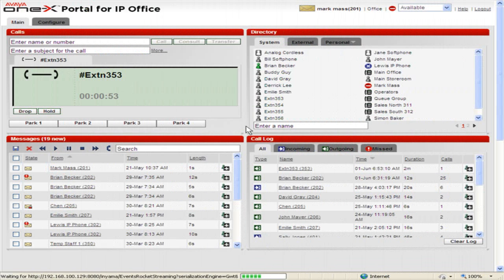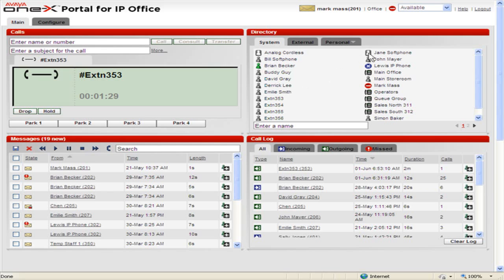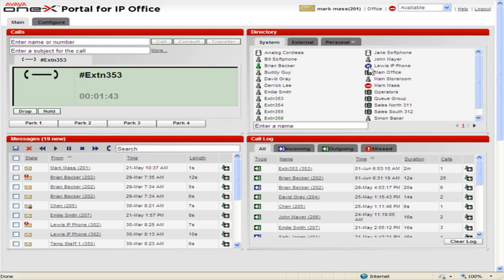Using Presence In Avaya OneX Portal For IP Office [Infiniti Telecommunications]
This short training video covers on Using Presence In Avaya OneX Portal For IP Office.

The Avaya one-X Mobile line of software clients offers full integration with enterprise applications like visual voicemail, corporate directory, VIP lists, and call logs. Users can initiate business calls through Avaya Aura™ Communication Manager, maintaining their enterprise identity and reducing long distance charges. Clients support RIM BlackBerry, Palm, Symbian, Windows Mobile, Java and iPhone platforms. Avaya one-X Mobile is also available for our small business IP Office product and in a Lite edition that provides an intuitive interface for Extension to Cellular features on the iPhone.